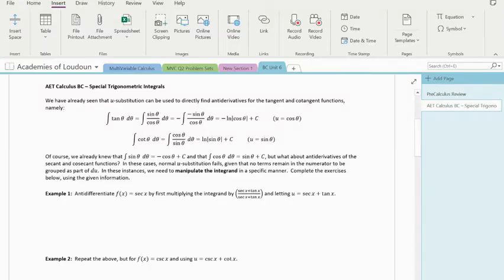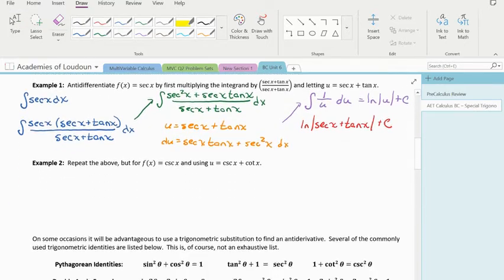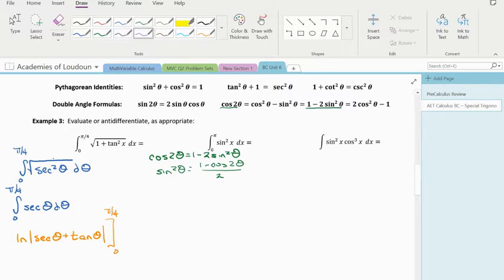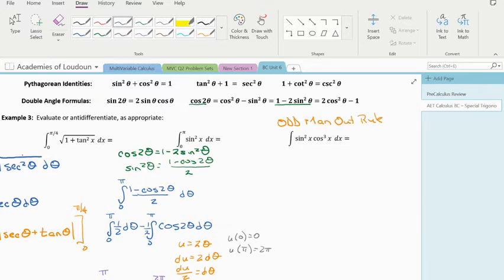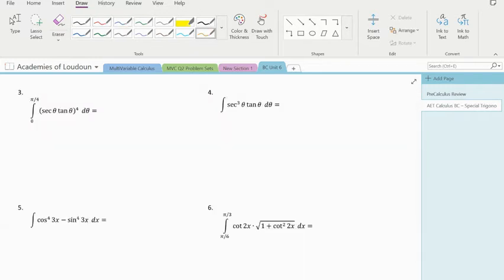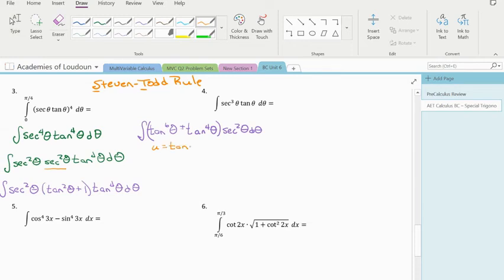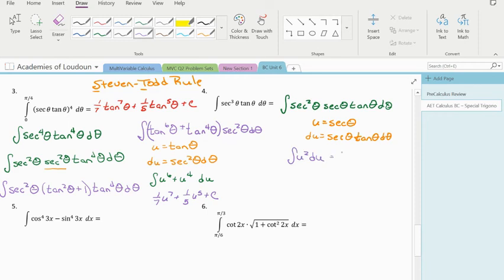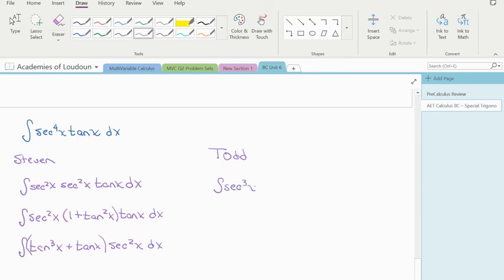BC Unit 6 Special Trig Integrals